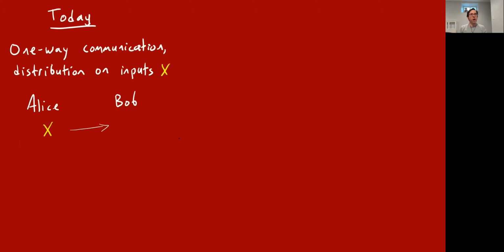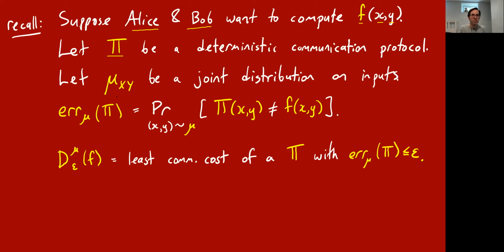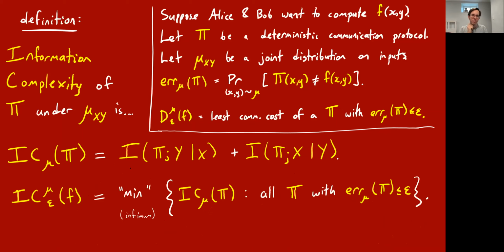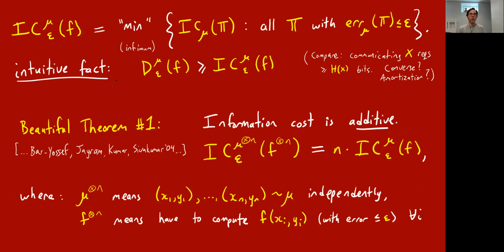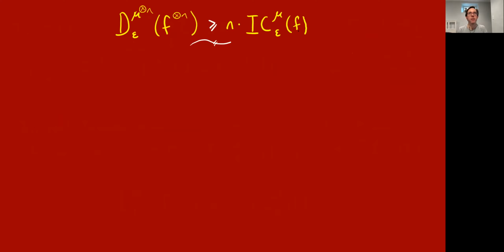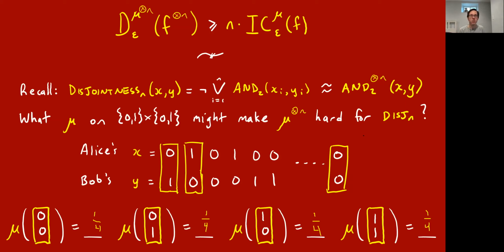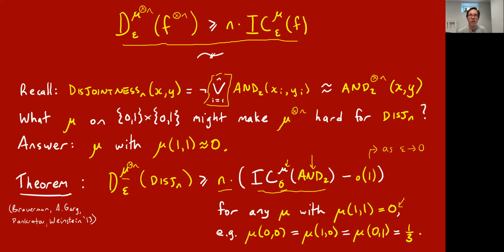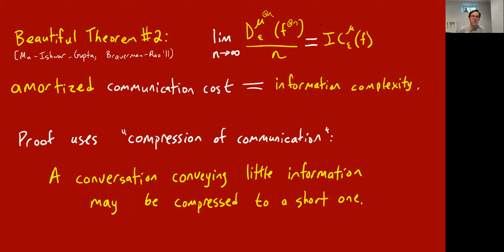Information Complexity || @ CMU || Lecture 24c of CS Theory Toolkit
Information Complexity: a modern way to understand communication complexity.  Includes a sketch of how the linear lower bound on the randomized communication complexity of Disjointness is proven.  Lecture 24c of "CS Theory Toolkit": a semester-long graduate course on math and CS fundamentals for research in theoretical computer science, taught at Carnegie Mellon University.

Resources for this lecture:
  . "Elements of Information Theory" by Cover and Thomas
  . Slides and notes of Mark Braverman